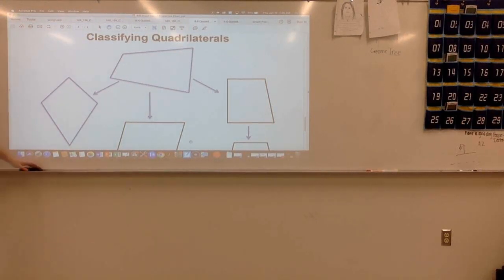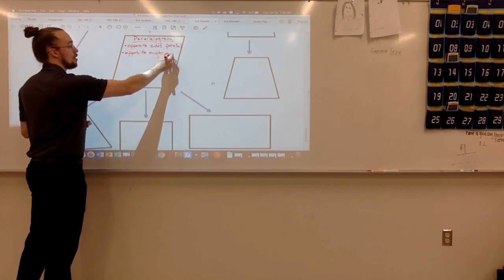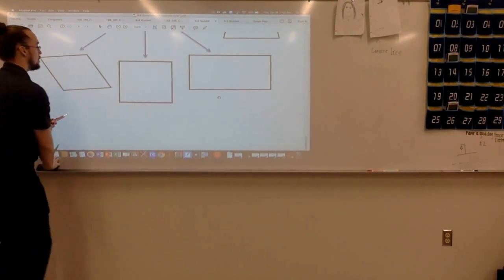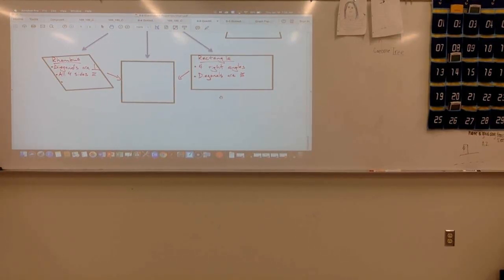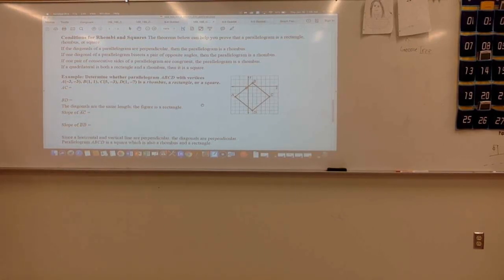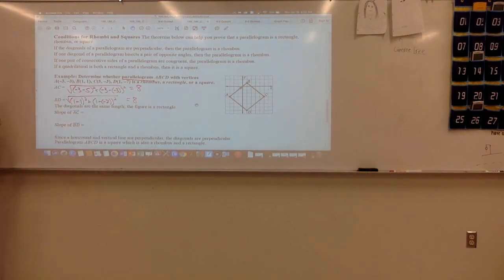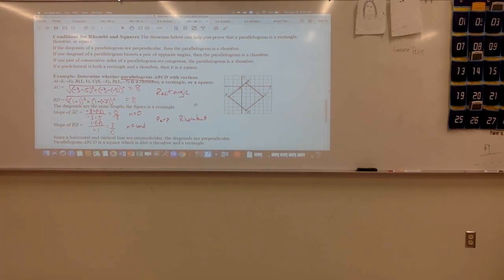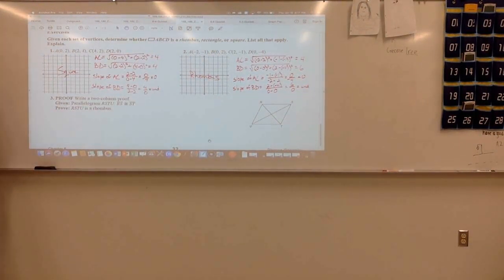1/16/20 Mr. Fach Honors Geometry